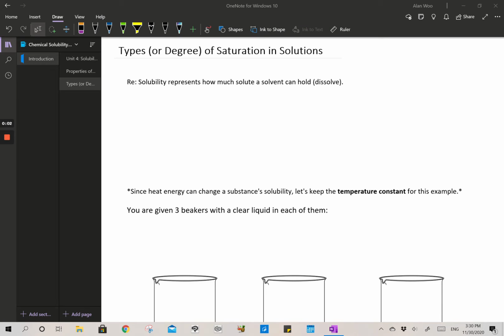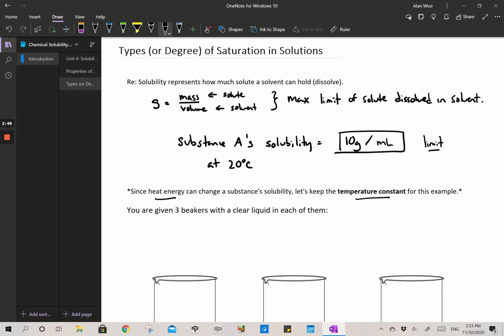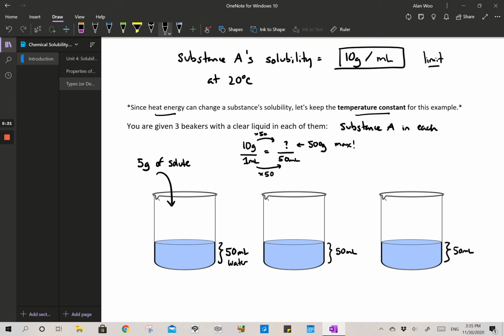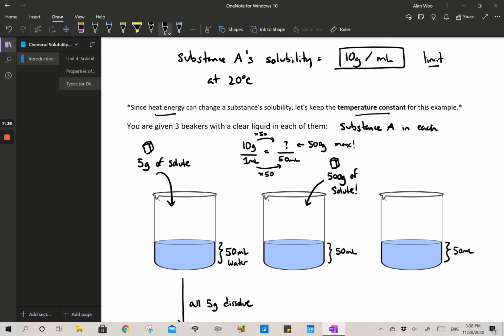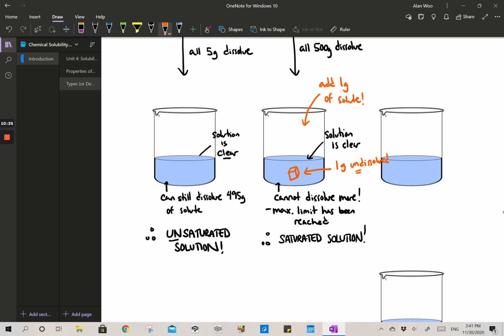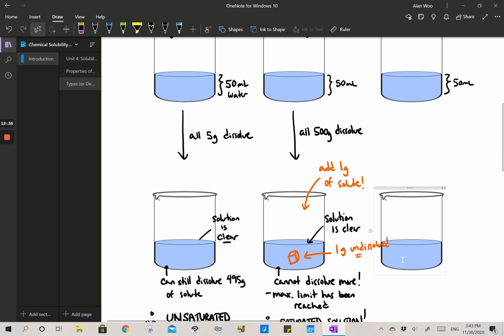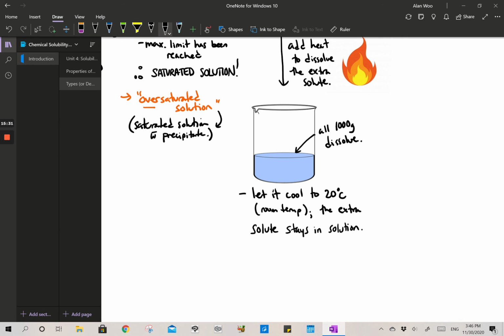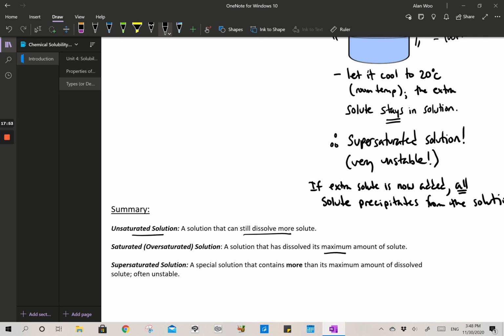Lesson 4.1.3: Degree of Saturation / Type of Solution